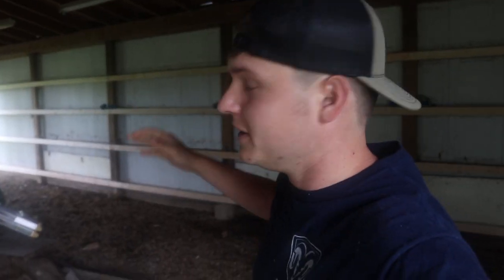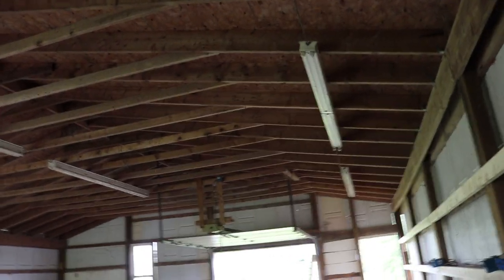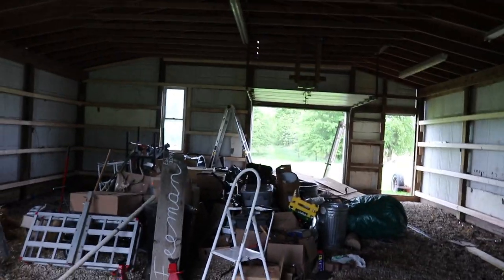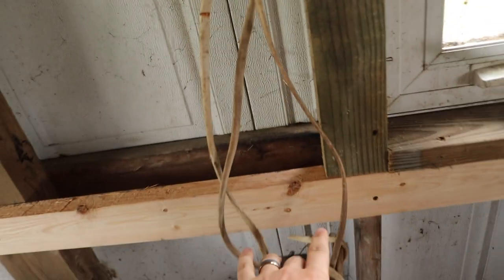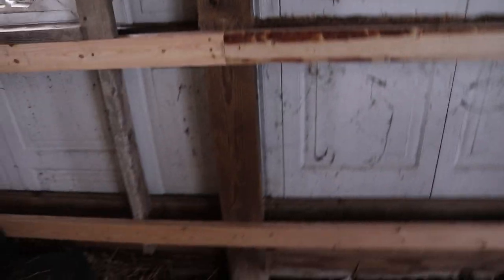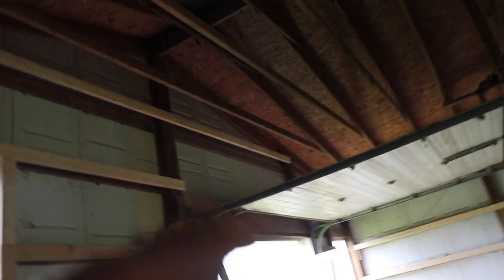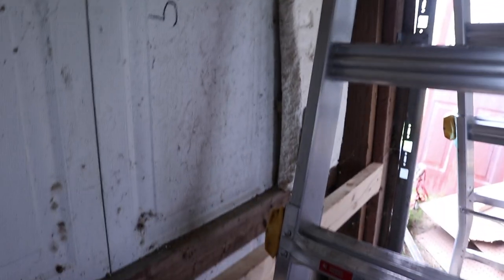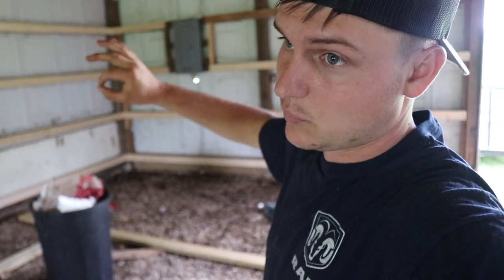DIY Dream Shop Build ON A BUDGET! Ep. 5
Send stuff here:
U.S.A.